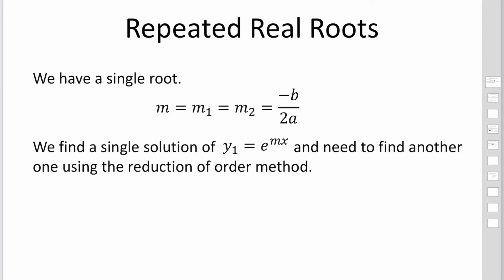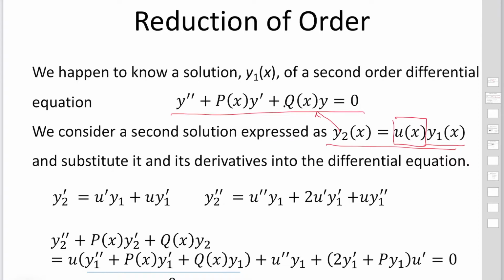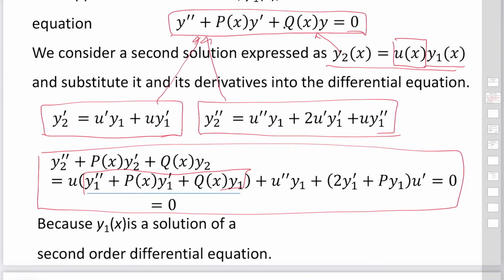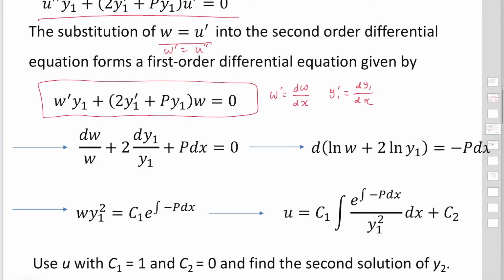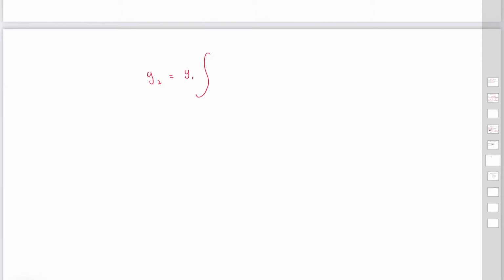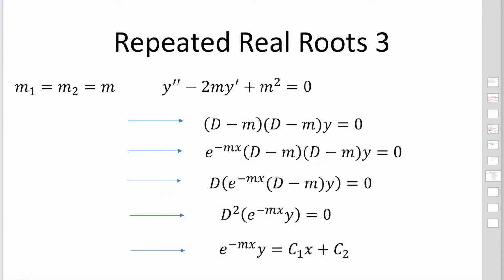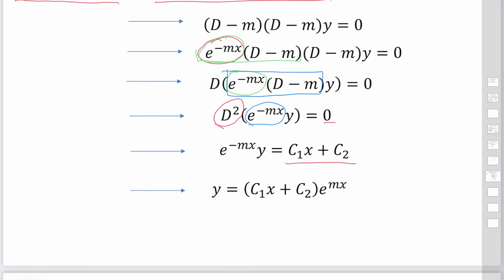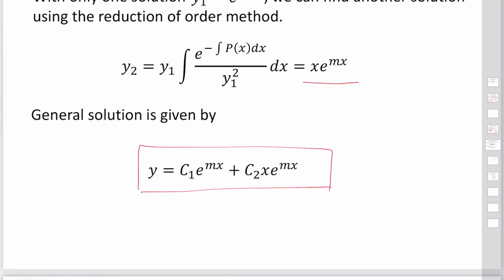I.3.1. Homogeneous Equations 5